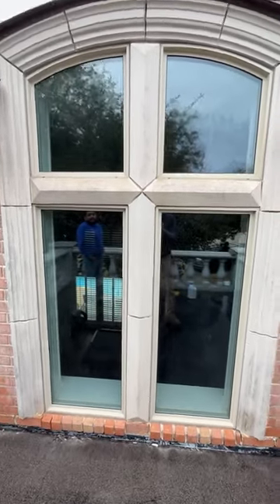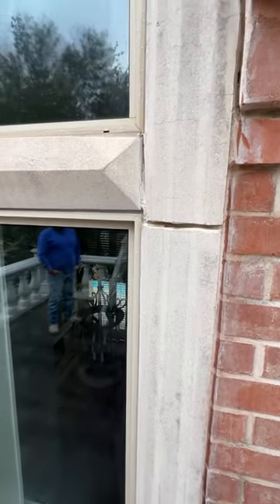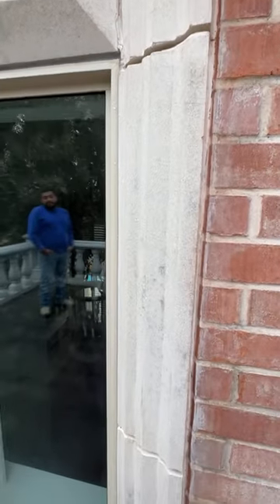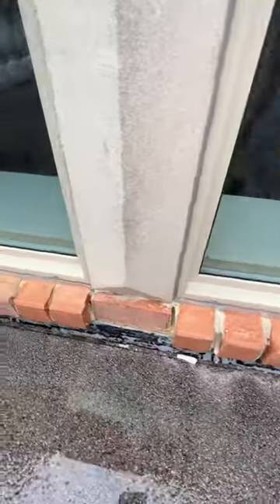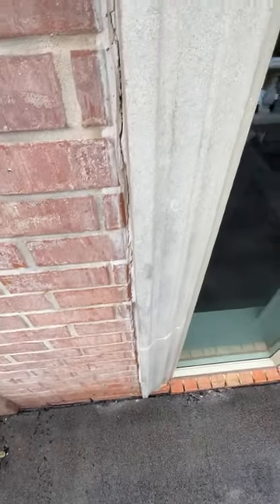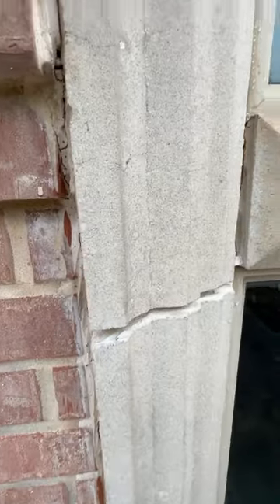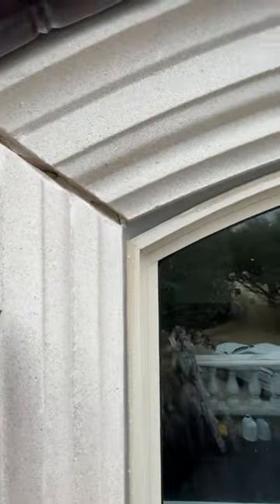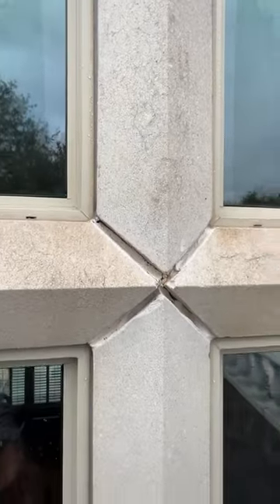Cast stone repair and chemical wash (during)